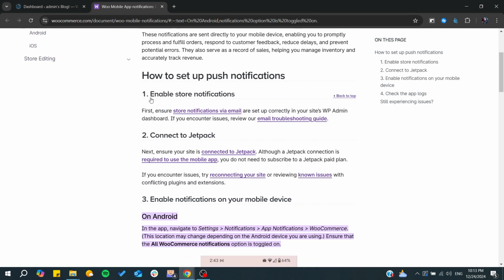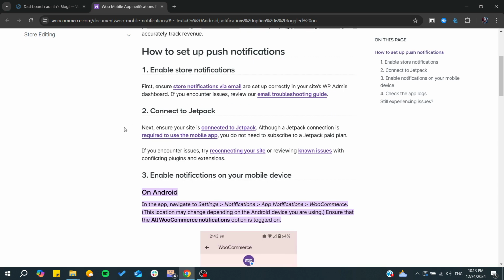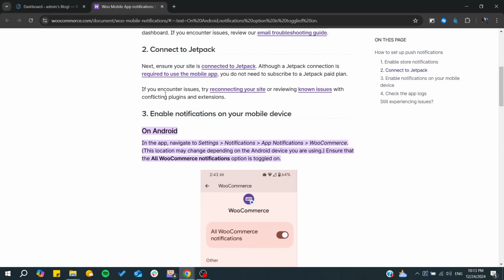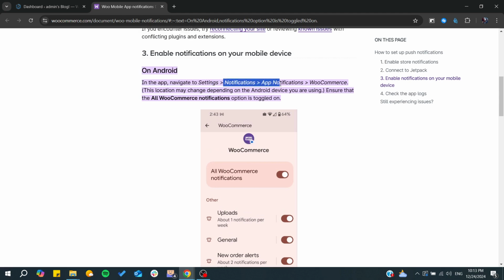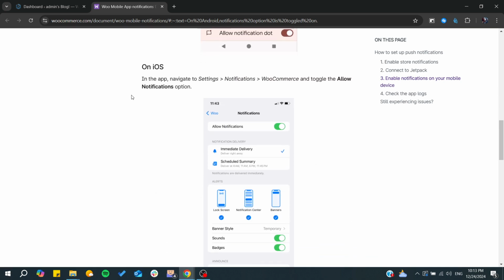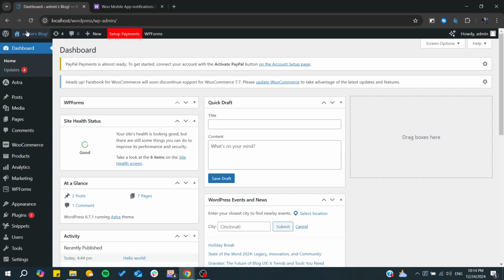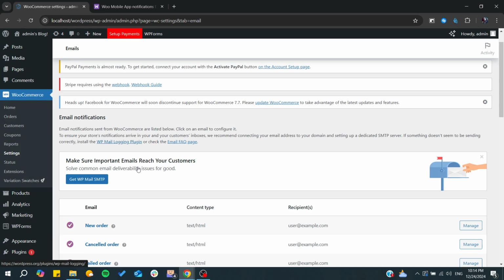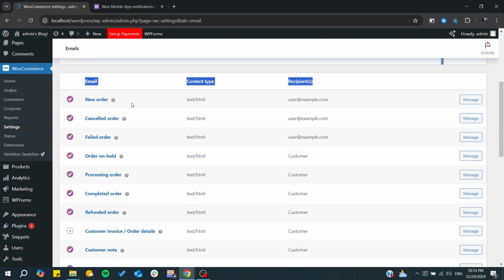How To Get Order Notification From WooCommerce Tutorial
Today we talk about get order notification from woocommerce,woocommerce tutorial,woocommerce order notification,woocommerce order confirmation email,woocommerce email notifications